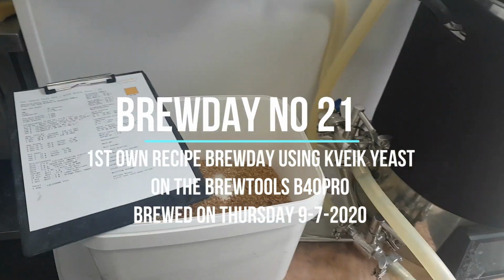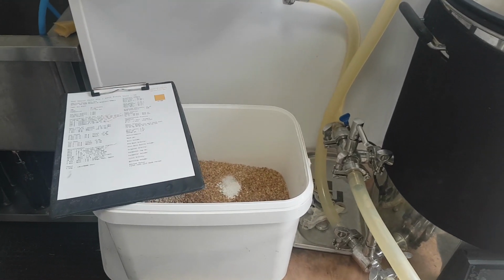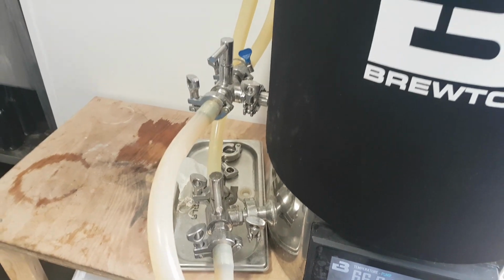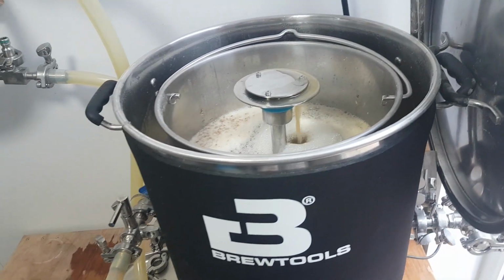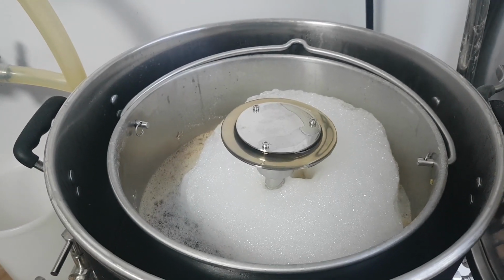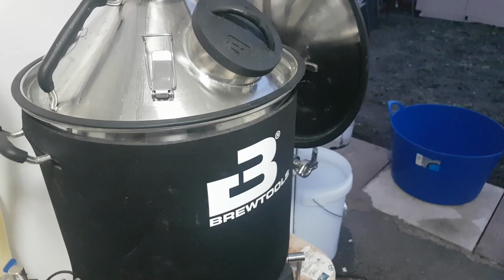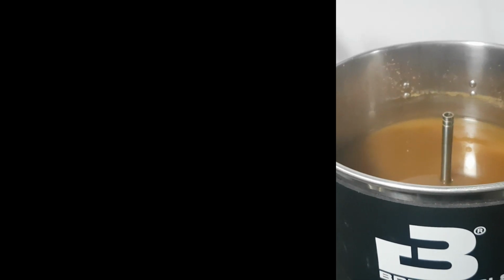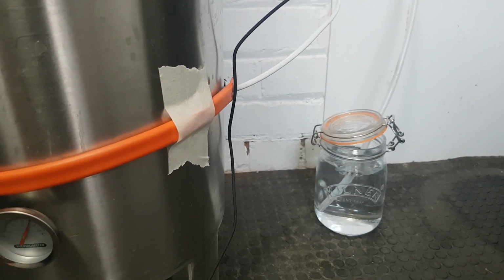Brewtools B40pro brew No21 brewing a self written recipe & using Kveik Voss for the first time WOW!!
Brewed my first self written beer recipe today [Thursday 9-7-2020] and also popped my Kveik yeast [Lallemand] cherry at the same time.

I was hoping to brew on Friday 10-7-20 but sadly work got in the way so i did my first ever evening brew session, starting at 6pm and was all finished with wort in the FV by 10.40pm, a quick cleanup and the brew shed door was locked at 11pm.

The beer will hopefully end up as a nice hoppy pale ale, 227grams of hops overall, 158 grams went in on brewday, and another 69 grams will be going into the FV on Day 3, so with the grain bill and the amount of hops in the beer i'm hoping i end up with a nice malty and also flavoursome pale ale.

The brew session was uber smooth, no issues worth writing about, with every stage going to plan, with the Brewtools B40pro i feel like a crap jockey riding Shergar for the win every time i brew...the kit is that good.

**NB** After just over 36 hrs of a bonkers fermentation the Kveik yeast seems to have shot it's literal bolt, that's the busiest and bubbliest 24+hrs of fermentation i've seen...wow.

Heres the recipe, i use the excellent Brewfather as my brewing software.

Brewday Stats, click on the link to have a look, saves me 20 minutes writing it all out :-)